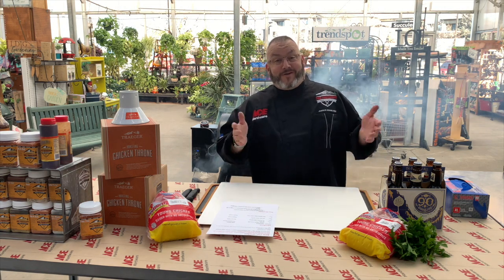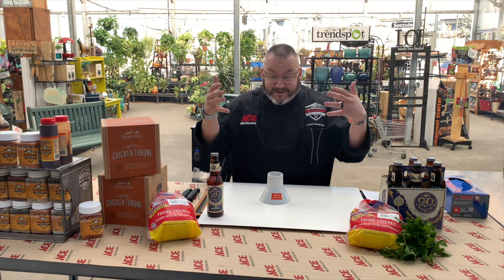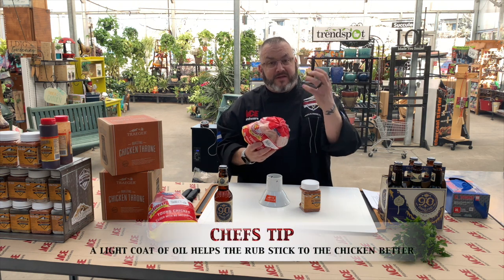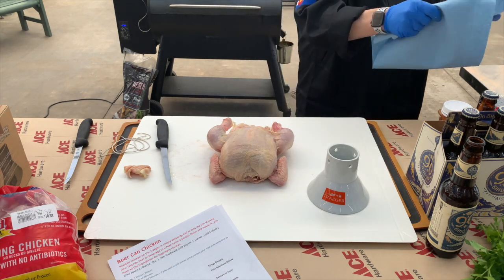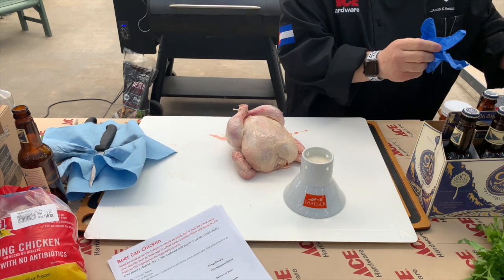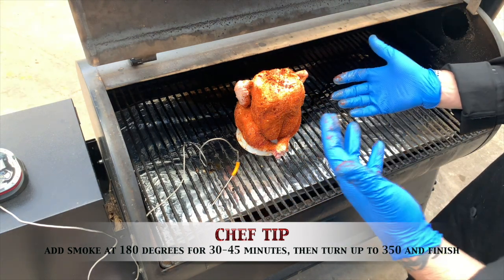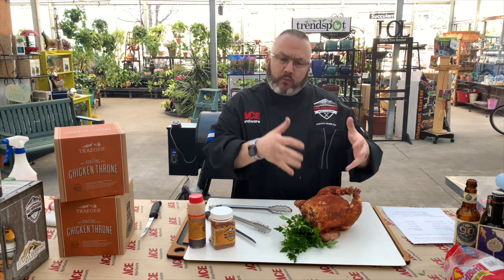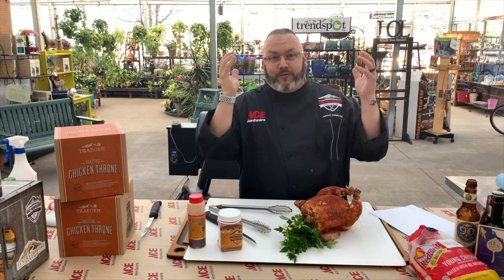Chicken Throne On A Traeger - Ace Hardware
From beer to ginger ale you can use any liquid to make this chicken dish on your Traeger!  Watch as Chef Jason shows you how beer can chicken is made on your pellet grill.

Video Chapters:
0:00 - Introduction
0:28 - Gear and Ingredients
4:16 - Preheat Grill
4:41 - Prep
8:03 - Cooking
9:49 - Closing